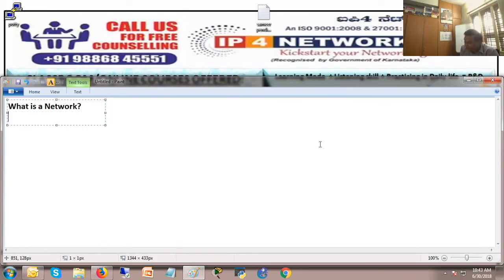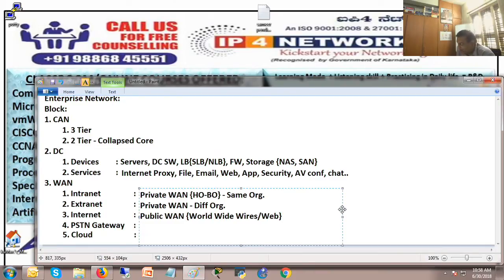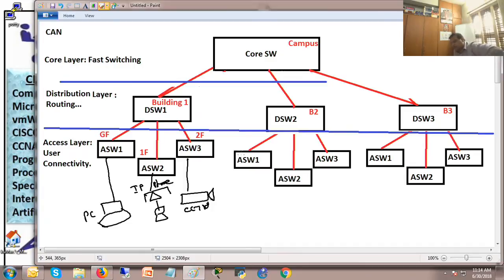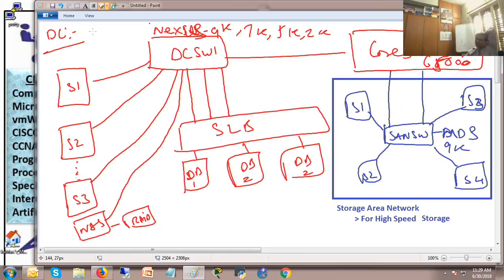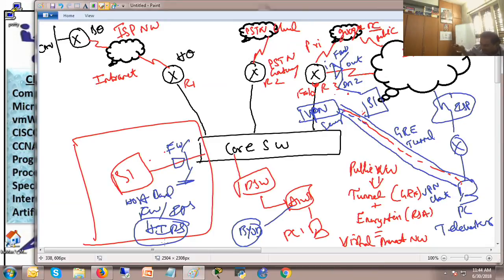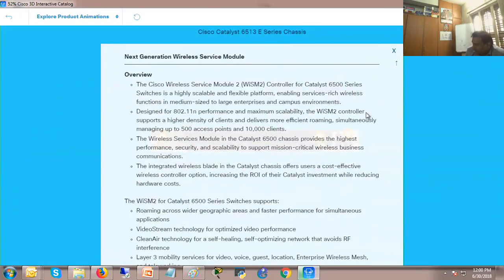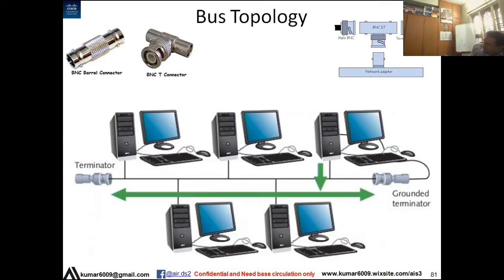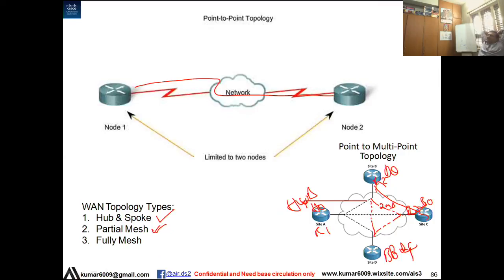Network types,Enterprise network,Topology